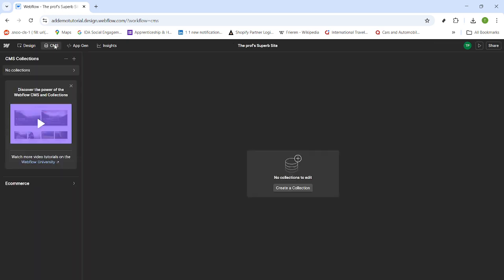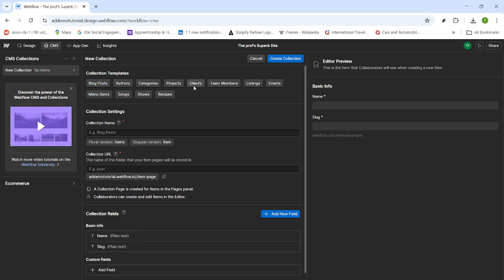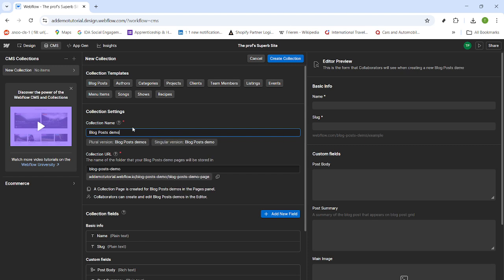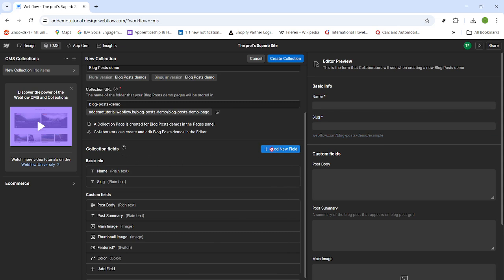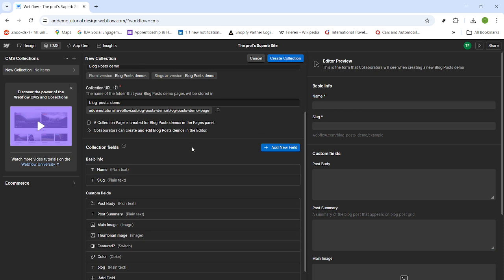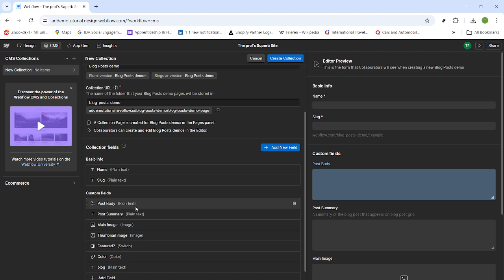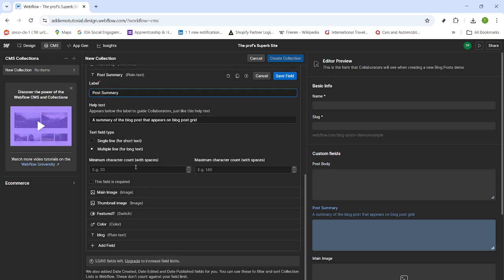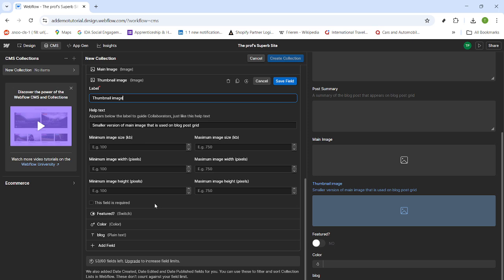How to Set Up a CMS Collection in Webflow (Updated 2026)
In this video, we discuss how to set up a CMS collection in Webflow to power your blogs, portfolios, or ecommerce products dynamically. A robust dynamic content database is the backbone of advanced site structure. Follow this Webflow tutorial for CMS collection fields.

00:00 Intro
00:14 Open Webflow Project
00:18 Open CMS Panel
00:23 Get Started with CMS
00:27 Enter CMS Area
00:30 Create a Collection
00:37 Collection Templates Overview
00:44 Select Blog Post Template
00:55 Collection Settings and Naming
01:05 Collection Page Preview
01:11 Visualizing Post Access
01:16 Adding Collection Fields
01:21 Create Highlight Field
01:25 Highlight Field Use Case
01:30 Save New Field
01:40 Review Slug Settings
01:44 Understanding Slugs
01:50 Slug Benefits
01:55 Reviewing Custom Fields
02:03 Image and Color Field Usage
02:11 Connecting Fields to Elements
02:19 Finalize Collection Creation
02:24 Post Creation Steps
02:37 Conclusion and Summary